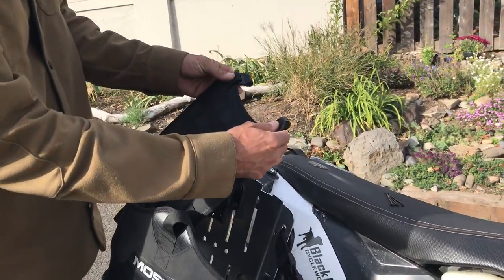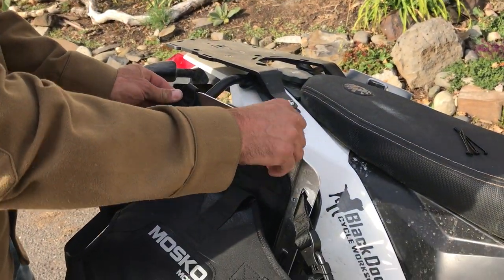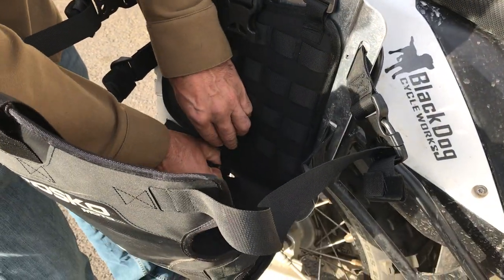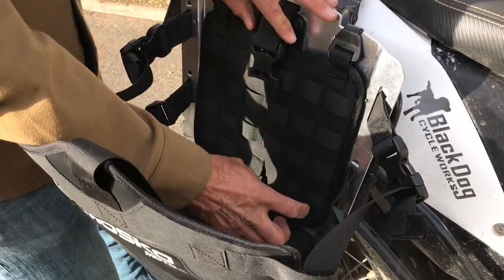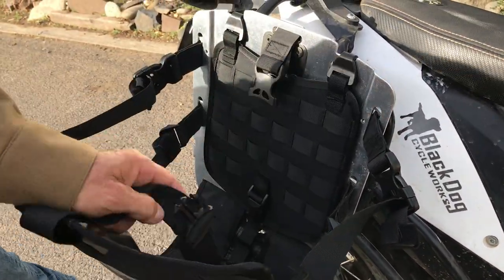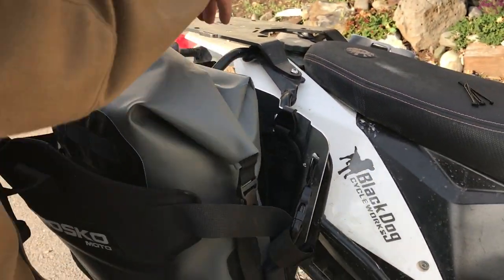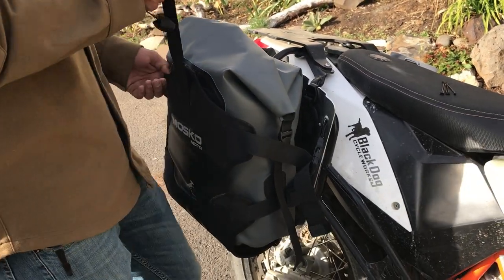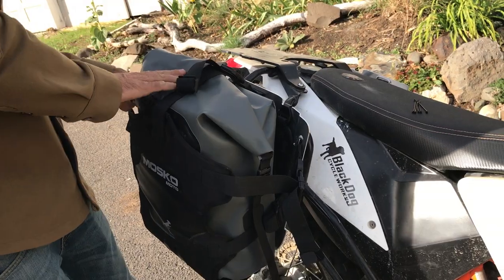Scout 25 Pannier System MOLLE Panels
Shows how to mount the Mosko Moto Scout 25L Pannier MOLLE panels